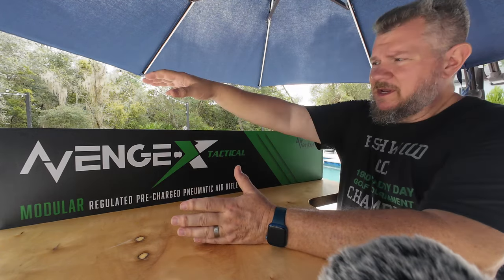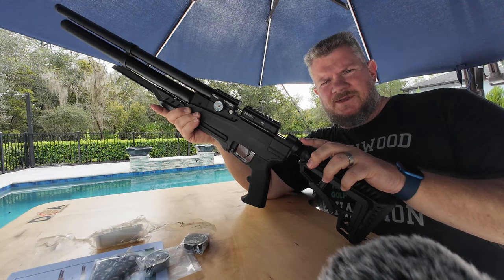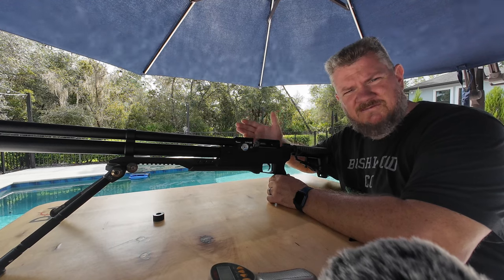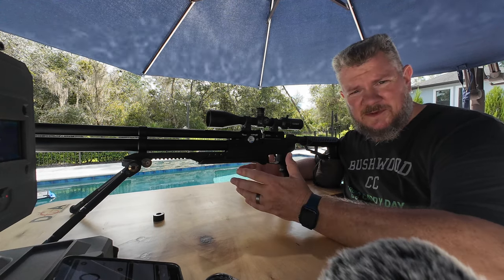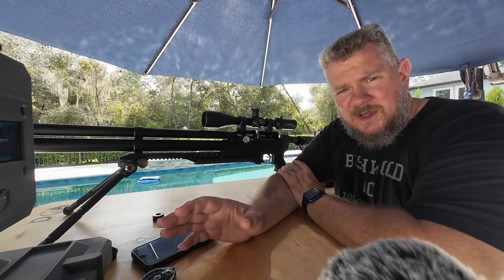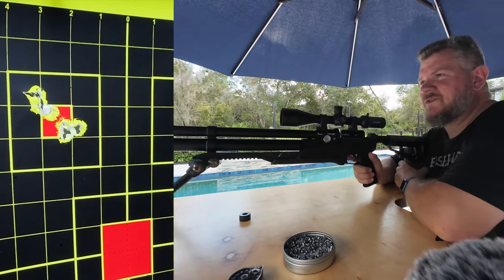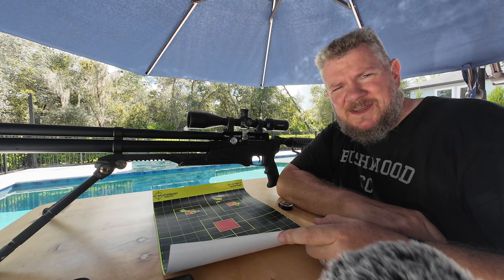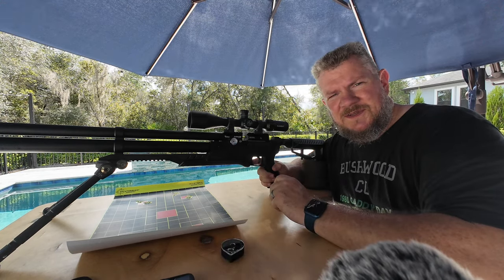Box to Bench with the New AirVenturi AvengeX Tactical Tube PCP Air Powered Pellet Rifle - .22 cal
Congratulations in advance to @pyramydair  I know there is a lot of anticipation for the release of this rifle based on how many folks watched our SHOT Show interview of Tyler Patner on the AvengeX, and I think you've delivered on the promises.

I think the new AvengeX, or Avenge-X, or whatever it's technical name is, well, it's going to be a hit. This airgun is everything the Avenger was, and more. A bunch more.

In this video PJ takes us from the Box to the Bench, showing you what you can expect from the latest offering from AirVenturi. You'll get trigger pull weight, a features overview, 32 and 50 yard accuracy without tuning, velocity without tuning and an overview of the features of this Tactical-Tube version of the .22 cal pellet rifle. I mention "without tuning" because just about everything that you'd want to adjust on this airgun can be adjusted...but a Box to Bench video is meant to show you what to expect on Day 1, and that's what this video is.

For those who are wondering, this video was filmed on a private range and all reasonable and necessary safety precautions were taken. The rifle depicted is a pellet gun, shooting .22 caliber pellets powered by compressed air. It is not a firearm.

Mounted on the airgun is an @Element Helix 6-24x50 SFP riflescope with @Leapers_Inc QD rings, and bipod duties were handled by a Scandanavian Airguns bipod. The pellets used were 18.13 grain JSB's from Predator International.